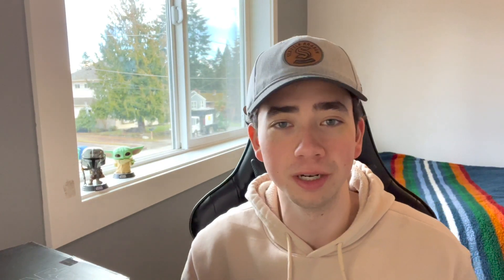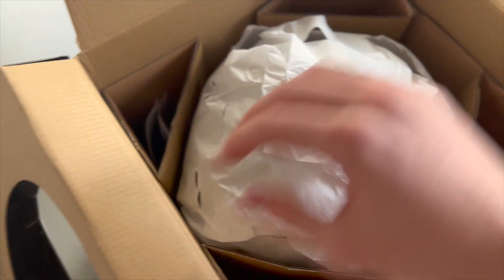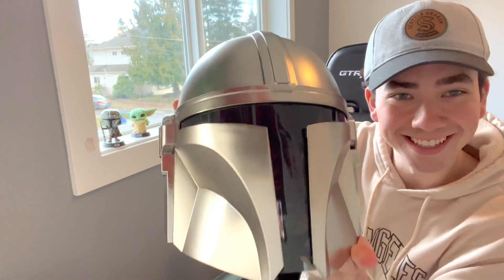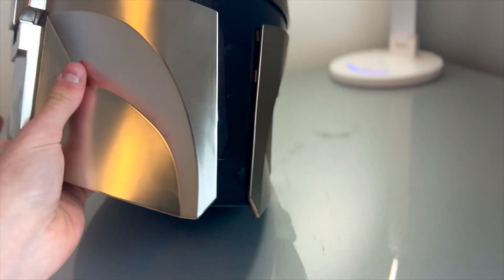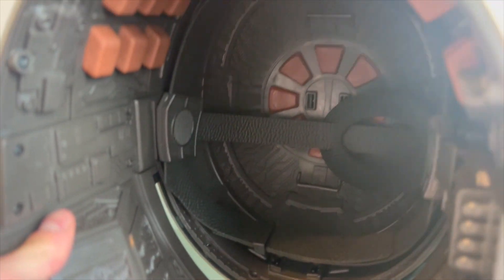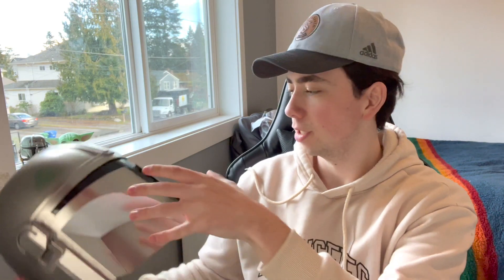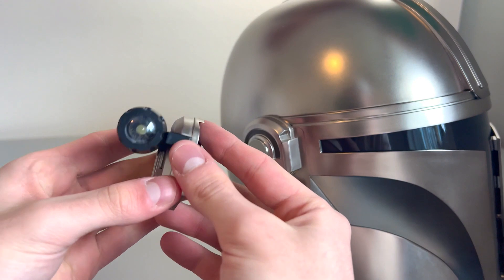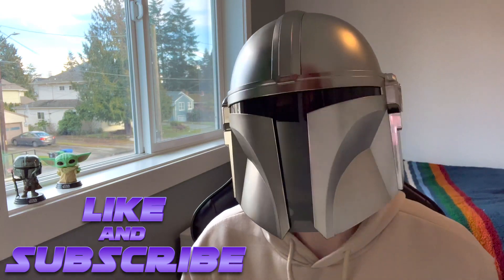THE MANDALORIAN HELMET UNBOXING - (Star Wars, The Black Series, Season 3)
The Mandalorian Season 3 comes out tomorrow! Let's unbox this Black Series collectible helmet!